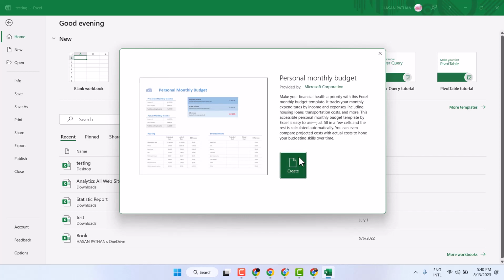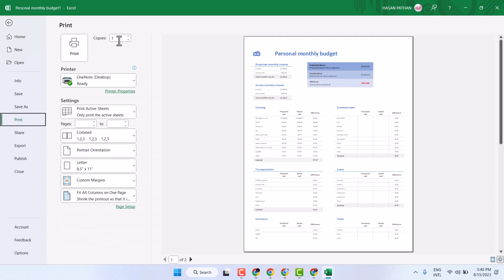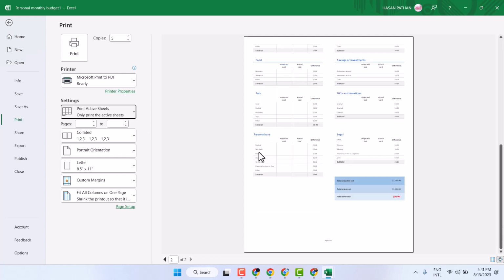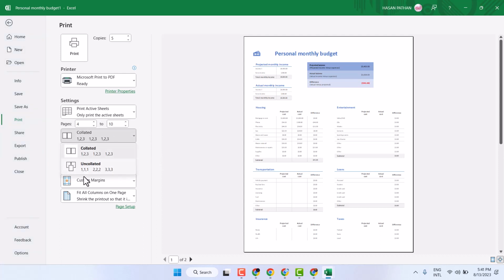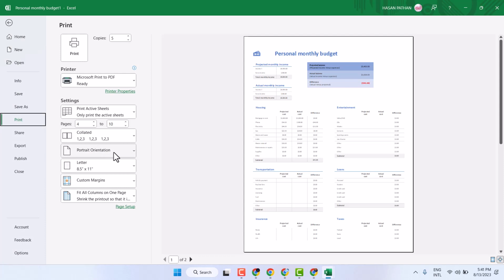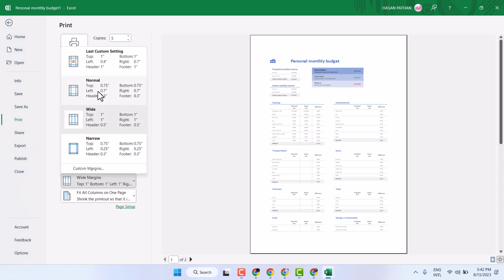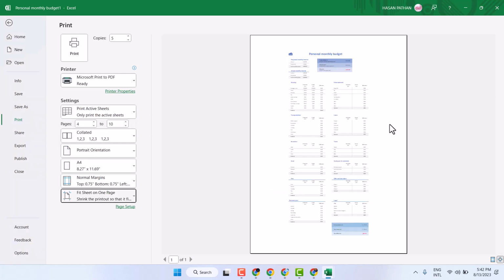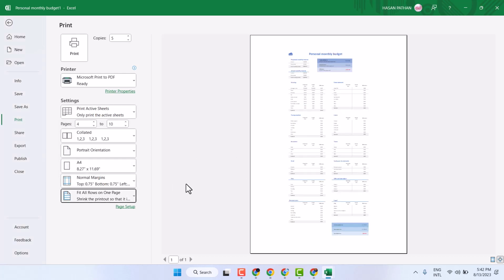How to Print in Excel | Print Page Setup in Excel